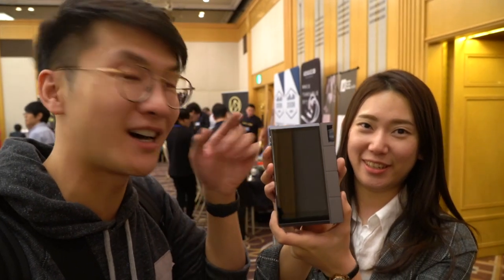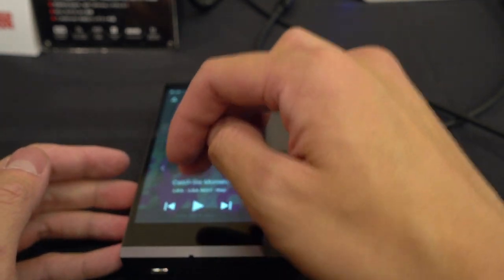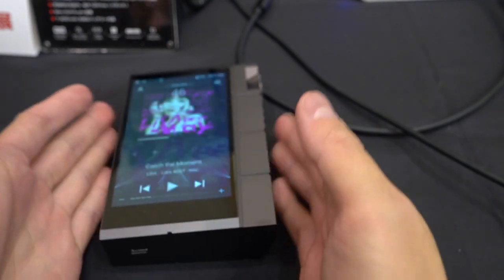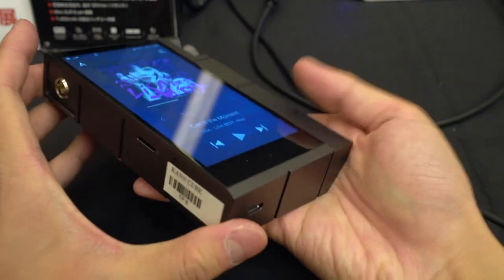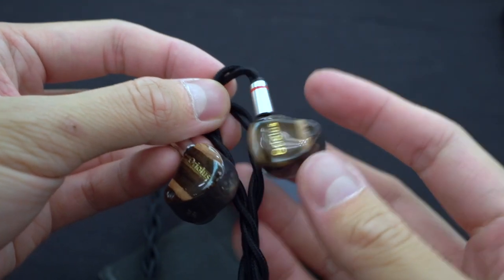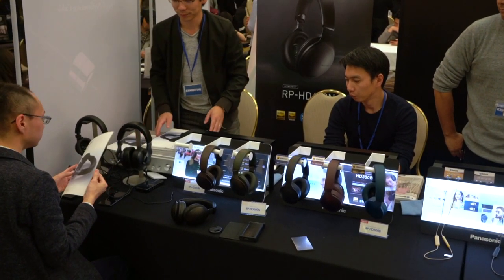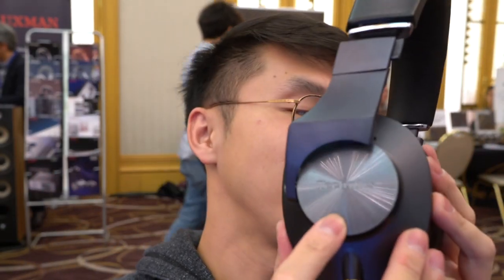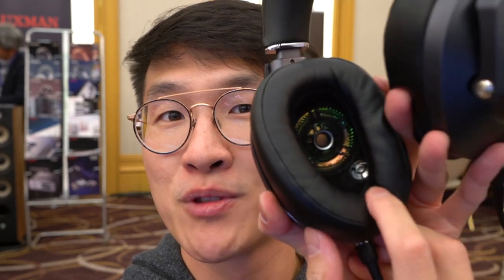Fujiya Avic Spring 2019 Part 3: Astell & Kern Kann Cube, Oriolus Percivali, Panasonic / Technics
At the end of Day 1, I check out the behemoth that is the Astell & Kern Kann Cube, as well interesting IEMs/headphones from Oriolus and Panasonic.